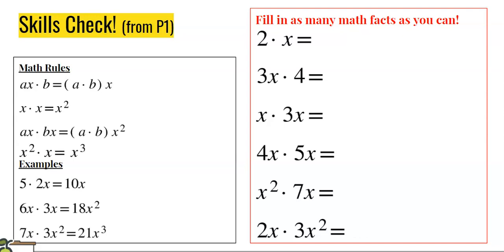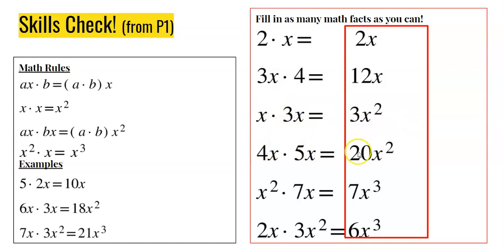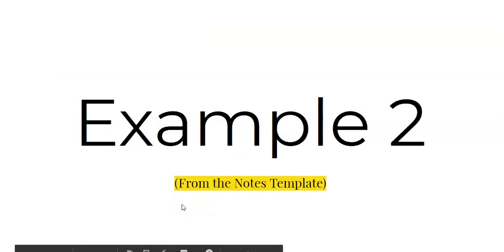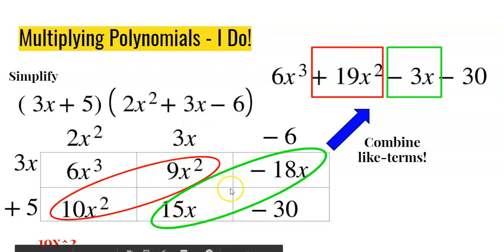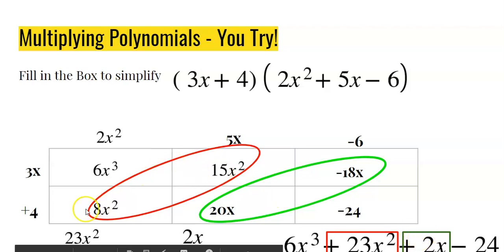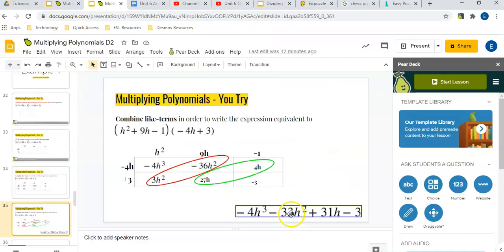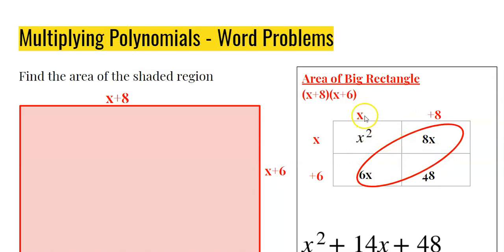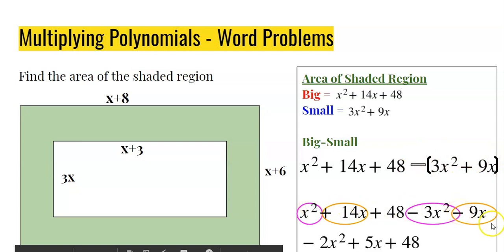Multiplying Polynomials Day 2 (Part 2)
In this video we multiply binomial and trinomial expressions by using a 3x2 box method.